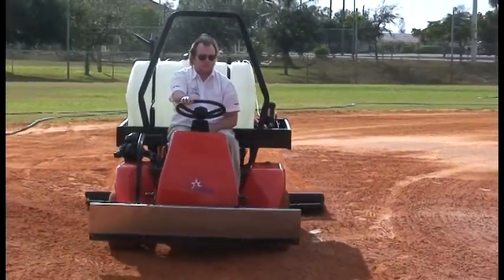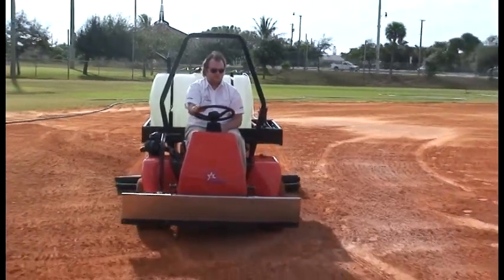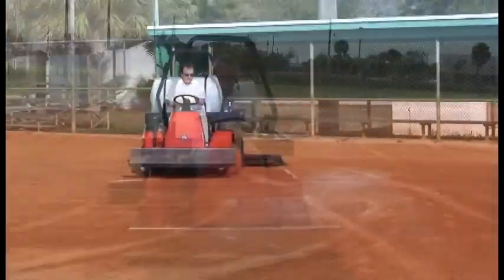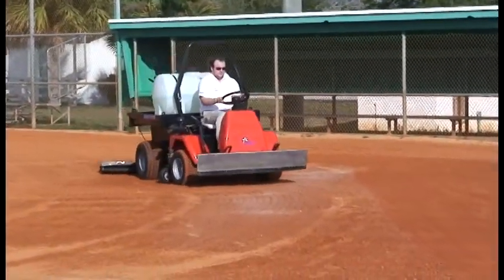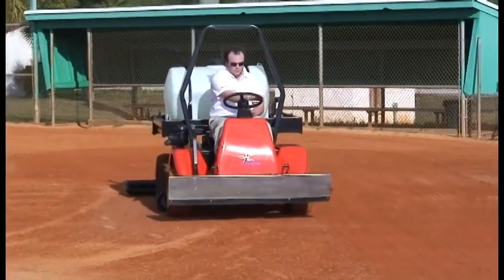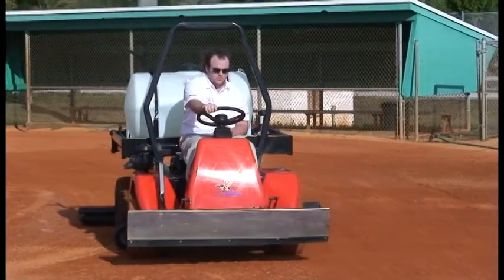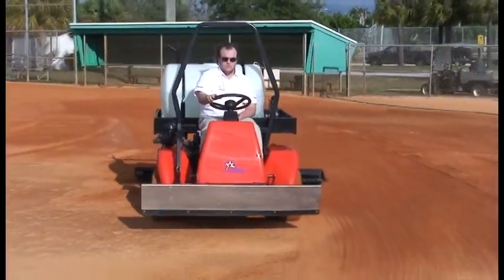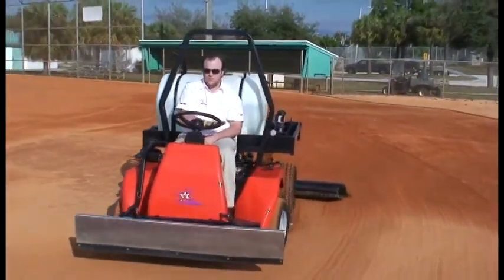Smithco AFV and Rain Out 01.avi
Using a Smithco Athletic Field Vehicle (AFV) to incorporate Rain Out into a softball field